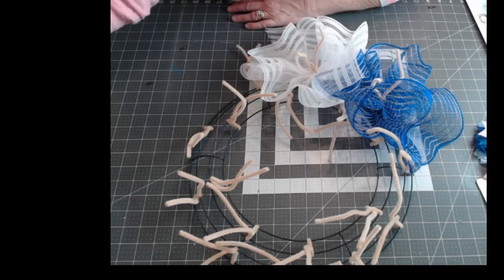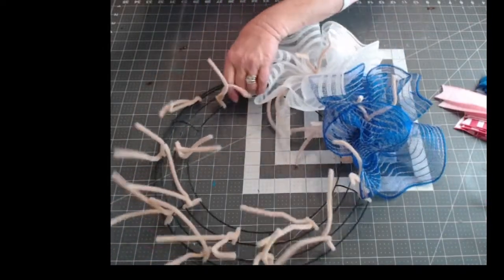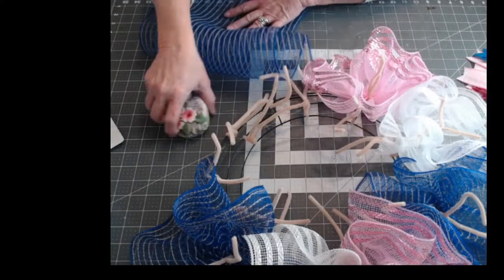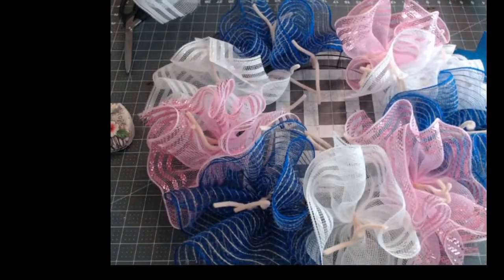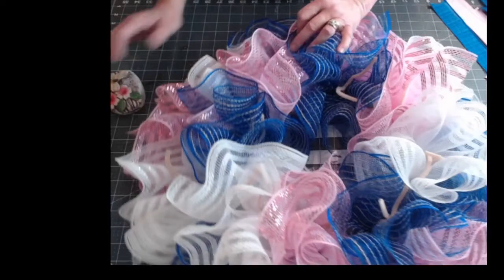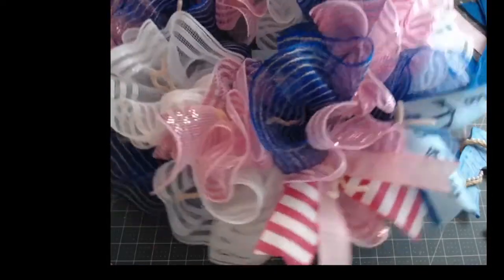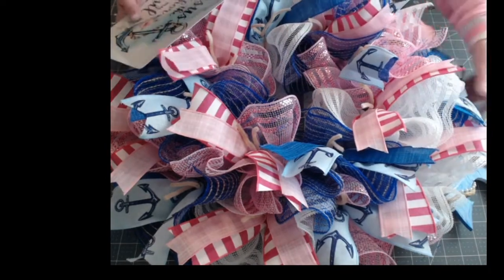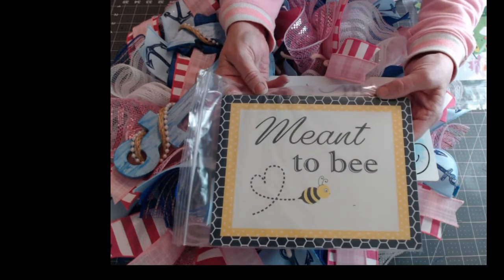Jesus is the anchor of my Soul deco mesh wreath using 30 inch ruffles, an anchor and 12 inch ribbons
Method-ruffle
All ribbons are cut to 12 inches
1 Dollar Tree 14  inch wreath frame with 18 pipe cleaner 10 on the outside and 8 on the inside-all from the Dollar Tree
6- 30 inch pieces of 10 inch wide, white with white border stripe mesh-Craft Outlet
6- 30 inch pieces of 10 inch wide pink with pink border stripe mesh-Craft Outlet
6-30 inch pieces of blue poly jute mesh-Craft Outlet
Ribbons
Two and a half inch blue anchor ribbon-Sims pottery
One and a half inch royal blue-Craft Outlet
Two and a half inch pink and white stripe-Craft Outlet
One and a half inch light pink-Craft Outlet

Blue anchor-I bought it from Hobby Lobby as a plain wood anchor and painted and decorated it.